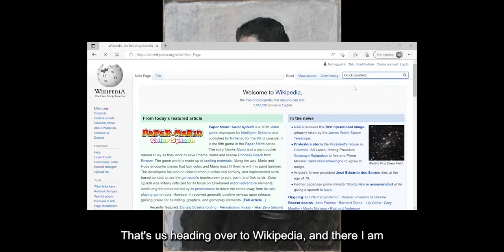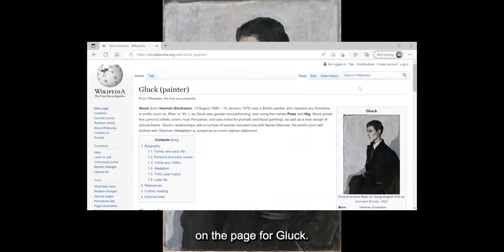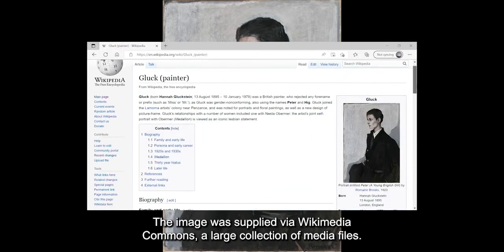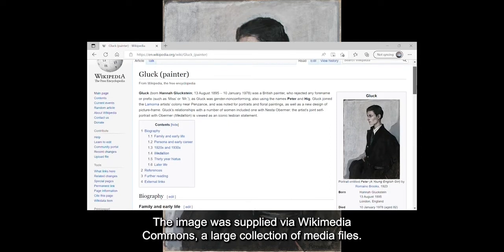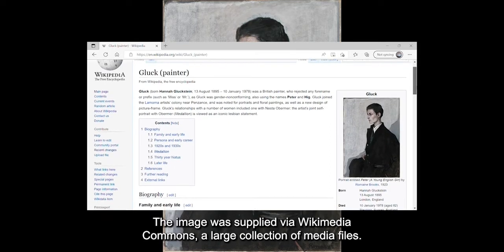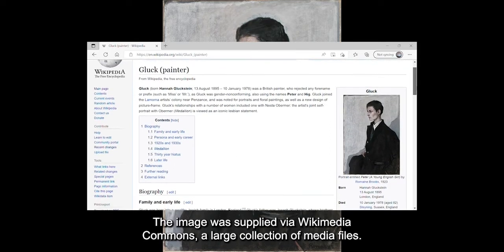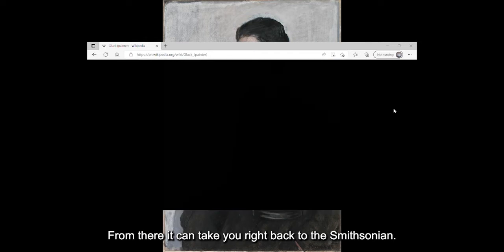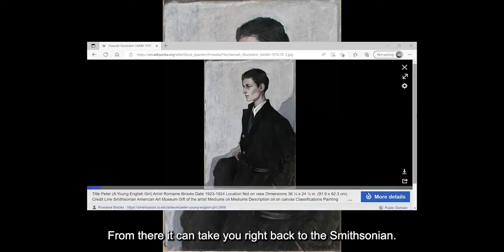UofG Visualise Your Thesis 2022 - Eleanor Capaldi - Arts - Digitised Art and Polyvocality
Digitised Art and Polyvocality: In What Ways Can Online Audiences Re-interpret Digitised Works of Art?